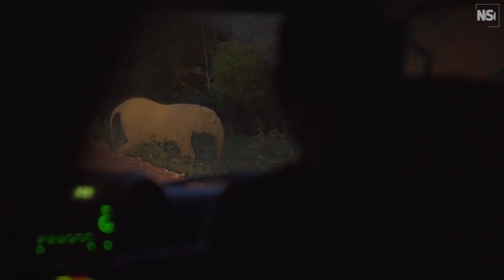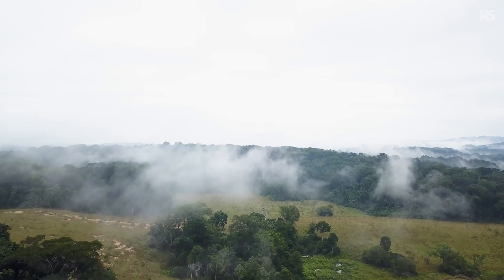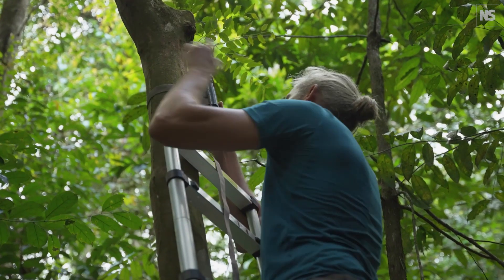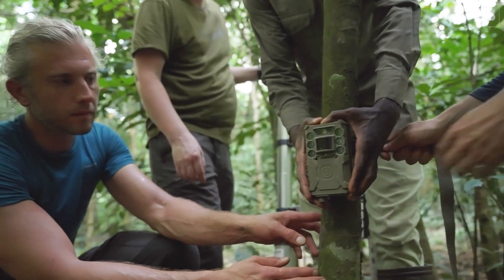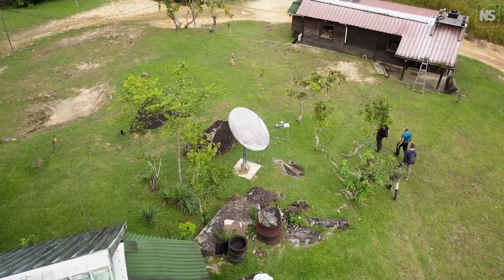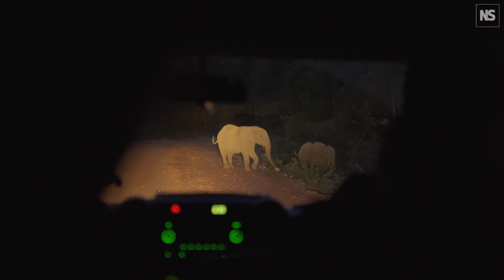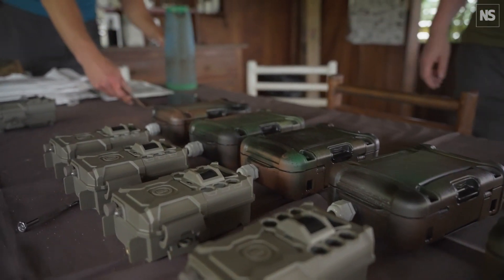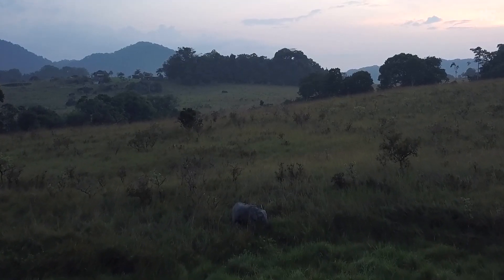AI-powered camera traps are protecting Gabon wildlife from poachers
AI-powered camera traps give Gabon wildlife rangers a new tool in the fight against poaching and biodiversity loss.
With around 24 million hectares of forest, Gabon is a biodiversity hotspot, including hosting one of the largest populations of the critically endangered  African forest elephant (Loxodonta cyclotis). Now, researchers from the University of Stirling, UK, are using a new kind of camera trap to help monitor and protect this and other species.